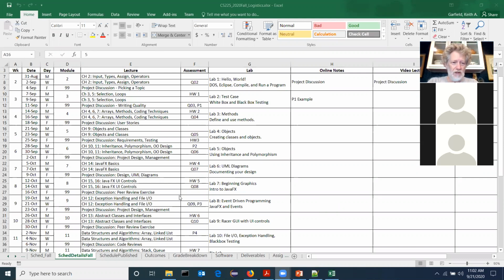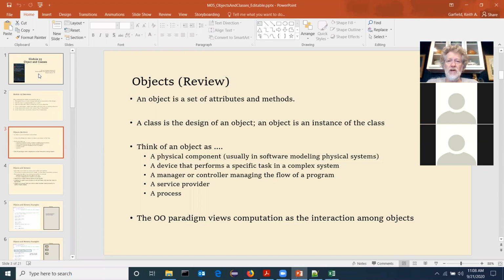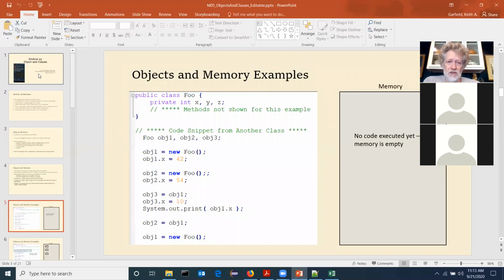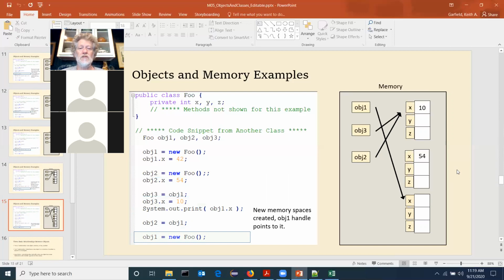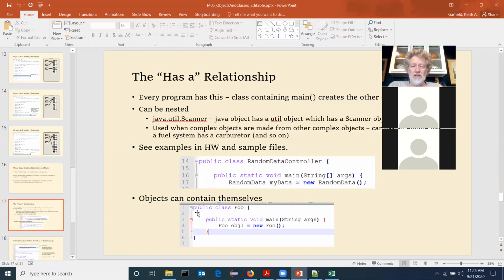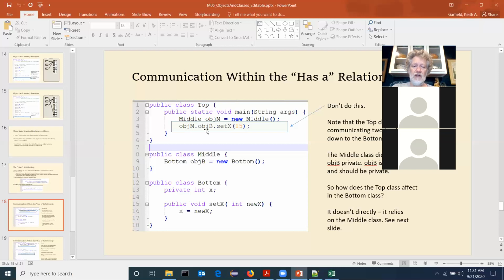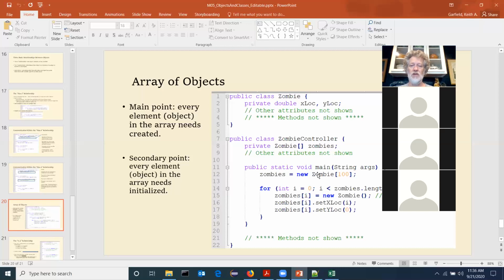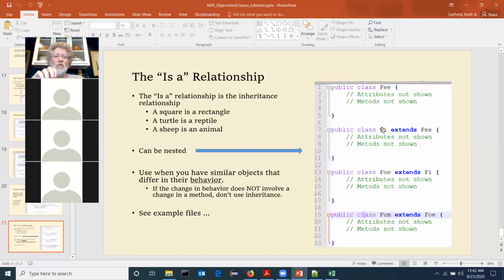CS225 M05.1 Classes and Objects Live Lecture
Module 05: Classes and Objects